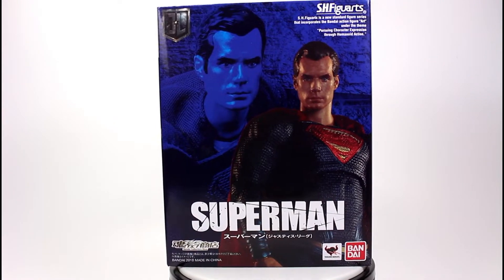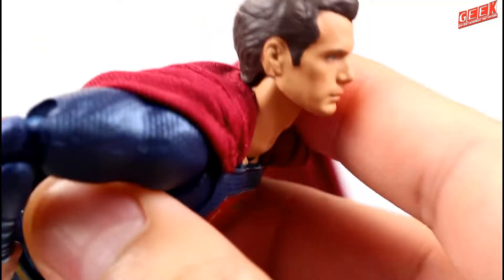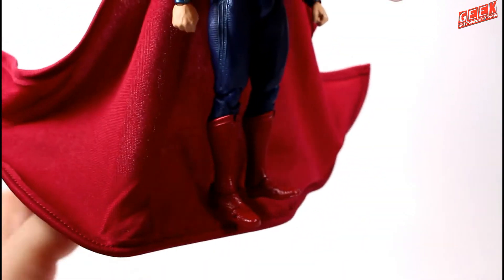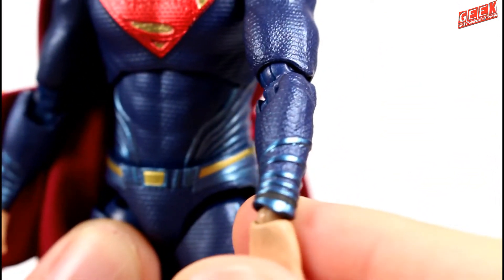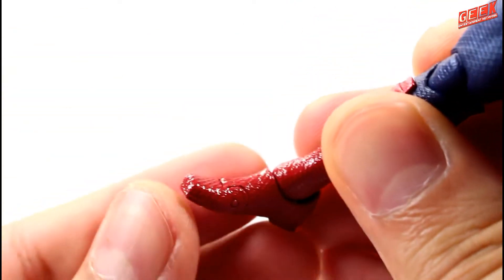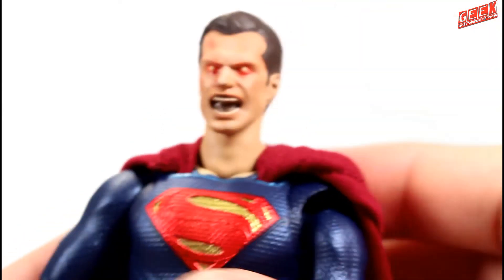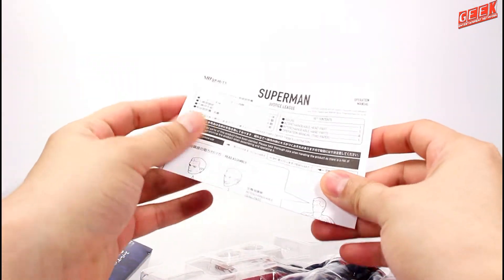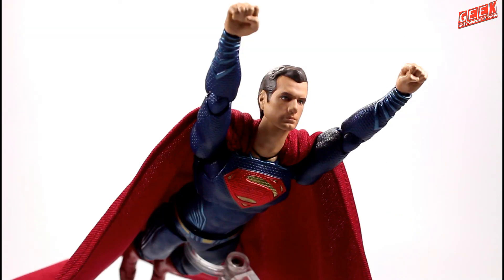S.H. Figuarts Justice League SUPERMAN REVIEW ( Henry Cavill) Bandai Tamashii Nations action figure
Let's take a look at the last figure in the SH Figuarts Justice League line by Bandai: Superman as portrayed by Henry Cavill and see if it survives the hype.

Check the new Geek Entertainment Network for news and toy reviews